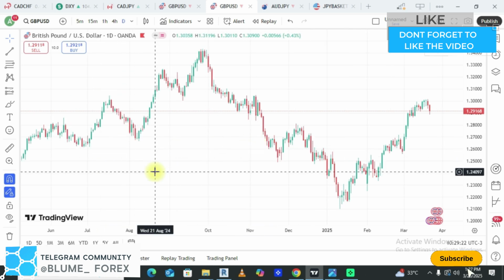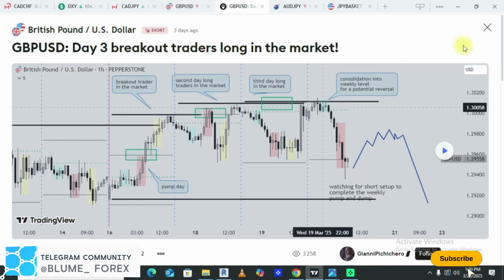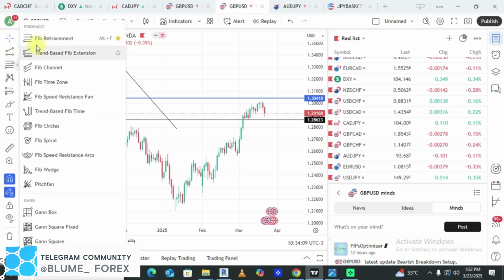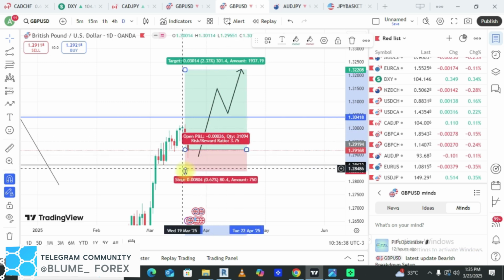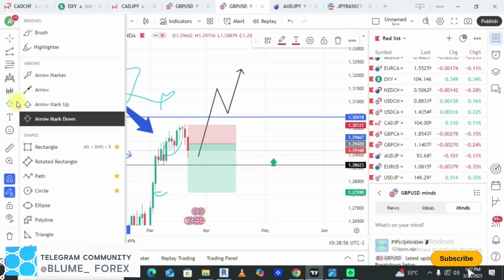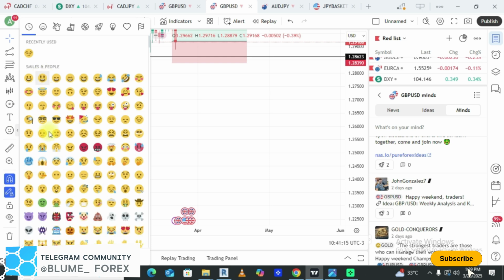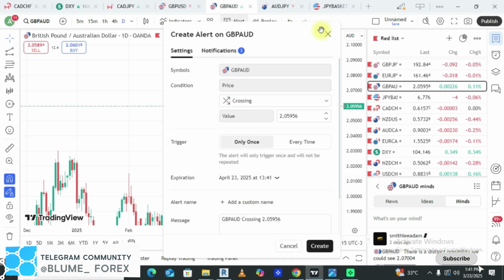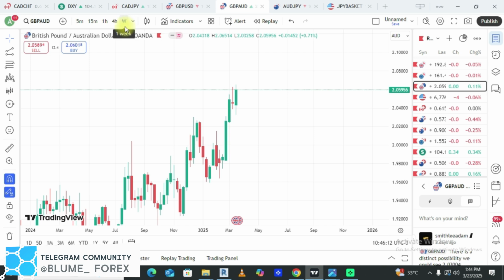LESSON 4:(INTRODUCTION TO THE TRADINGVIEW APP)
Welcome to this beginner-friendly guide on Trading View – the ultimate charting platform for forex, stocks, crypto, and more!